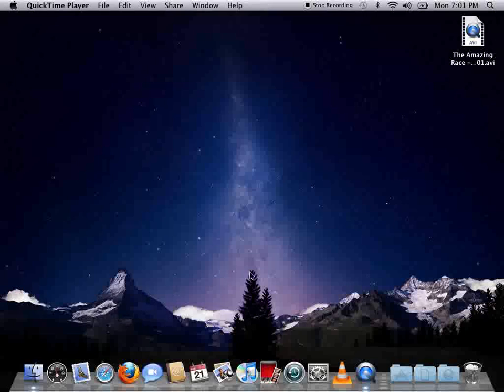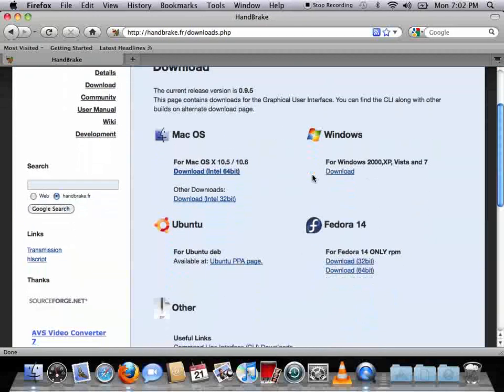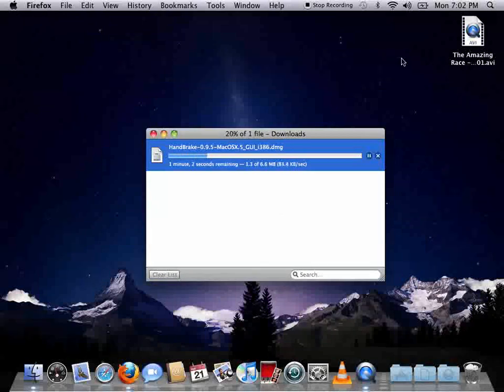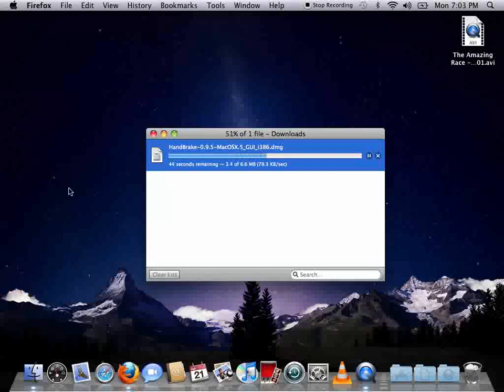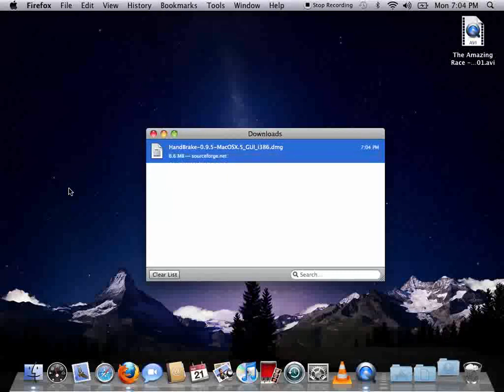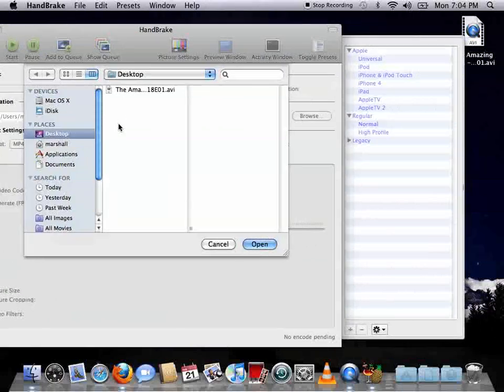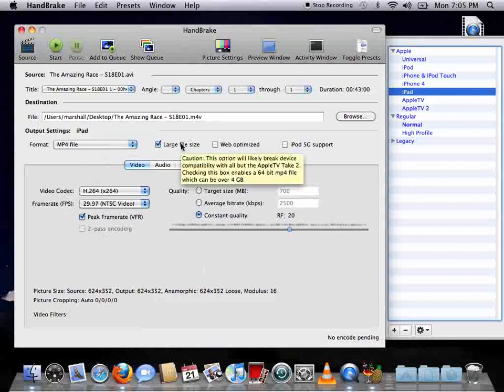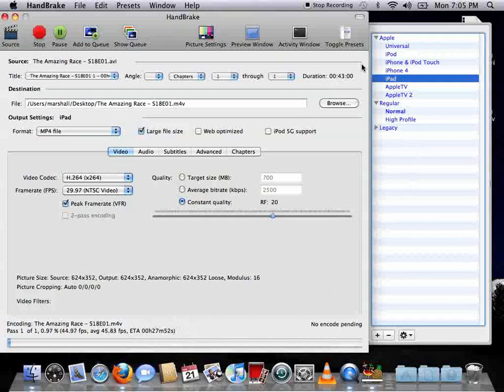Convert video to iPod or iPad in Windows, Linux, Mac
Simple, easy and free method to convert your videos to a format that will play on your iPod or iPad. This works on Windows, Mac and Linux